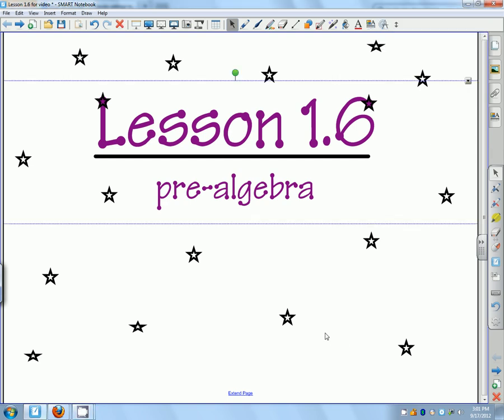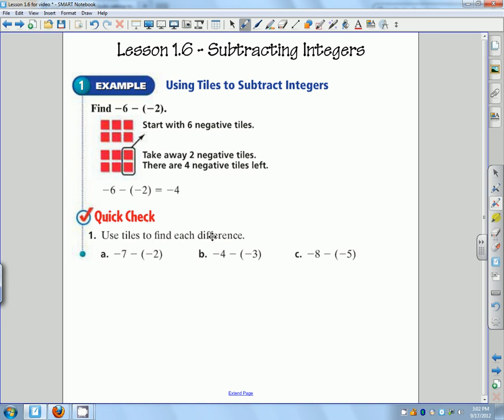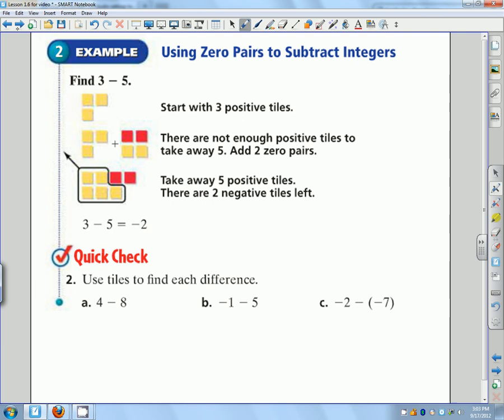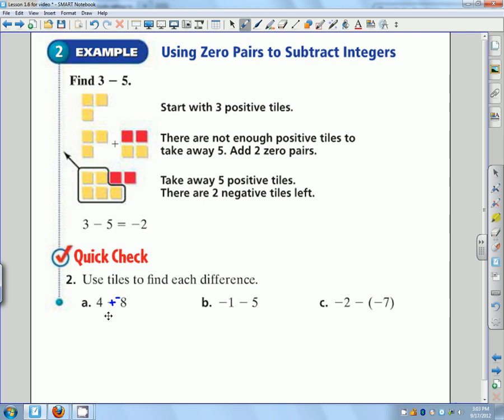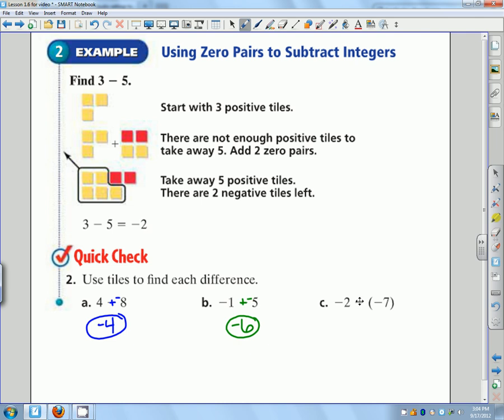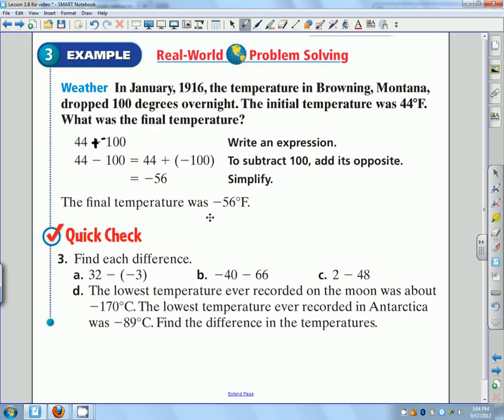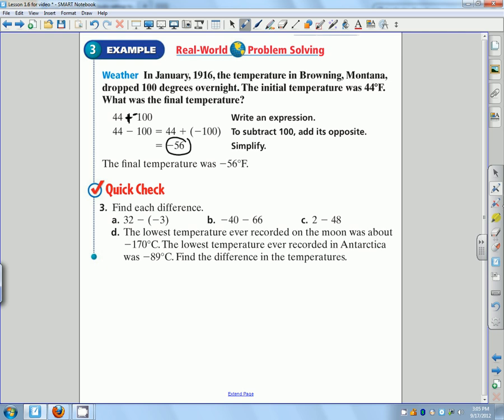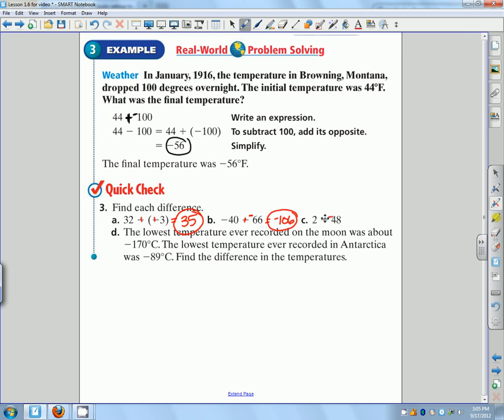Lesson 1 6